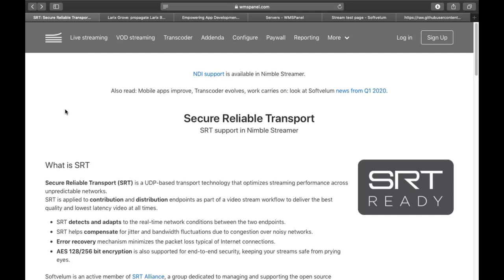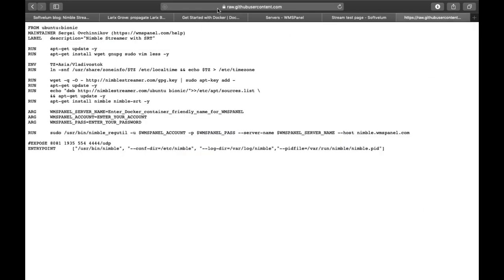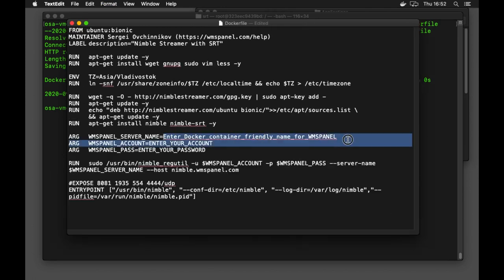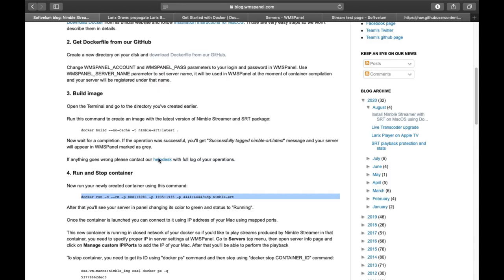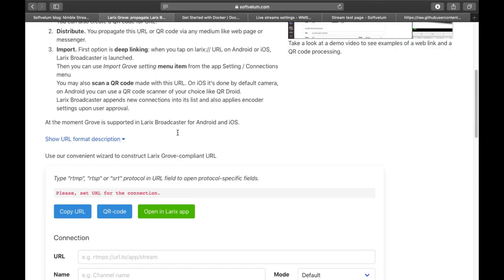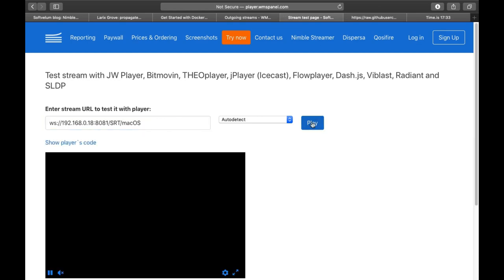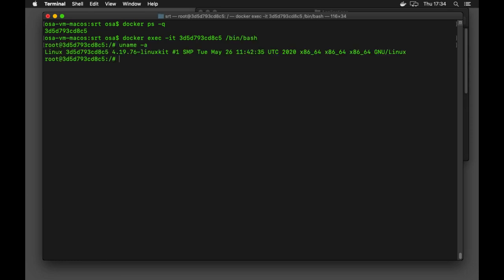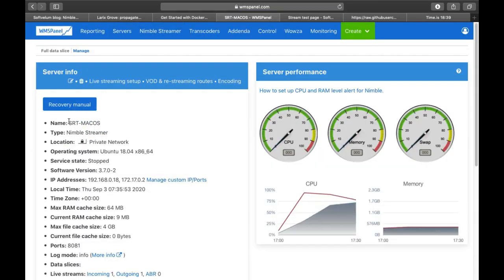Create Docker on MacOS for Nimble Streamer with SRT package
This video showcases the installation and setup of Nimble Streamer with the SRT package on MacOS using Docker technology.

Due to technical reasons, the MacOS support for the SRT package is missing in Nimble Streamer, so this approach allows using SRT on Mac.

Time codes:
0:00 Intro
0:20 Installing Docker
0:47 Getting and changing Dockerfile
1:26 Building image and running container
2:30 Setting external IP for server at WMSPanel
2:45 Setting SRT input for Nimble Streamer
3:06 Publishing via SRT with Larix Broadcaster app and Larix Grove settings import
3:33 Testing output playback with web SLDP Player
4:06 Connecting to container for changing config and checking logs
5:05 Stopping the container